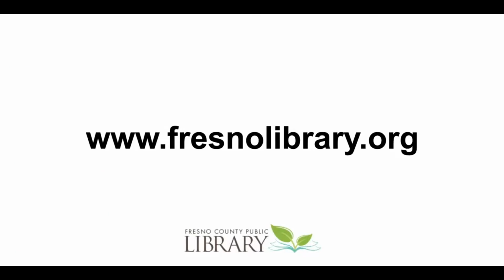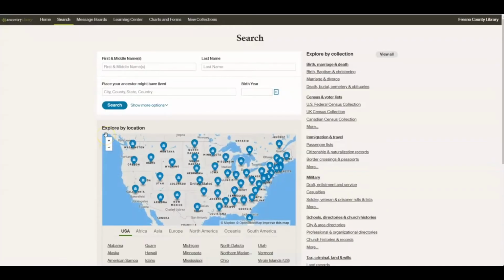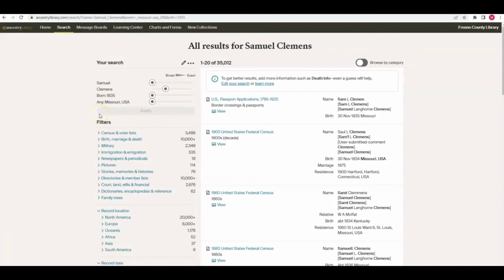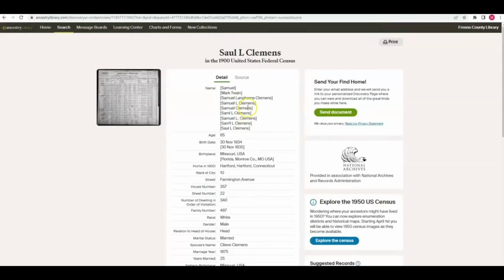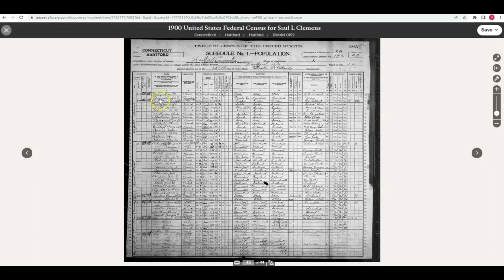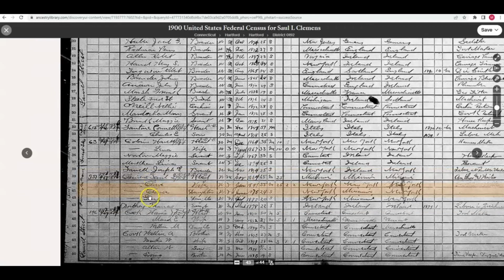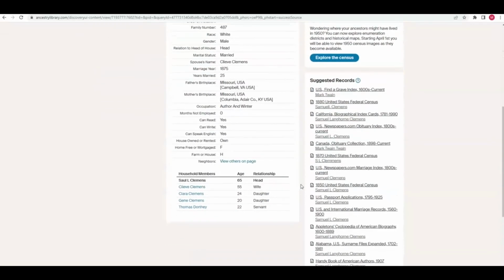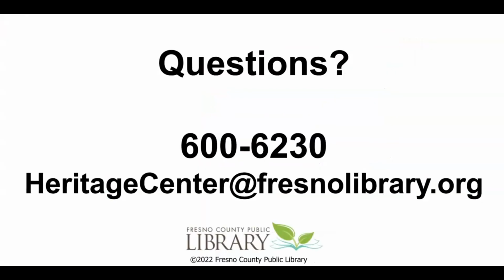Ancestry Library Edition Basics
Search billions of records and discover your family story. Learn how to access, navigate, and use the tools available in Ancestry Library Edition in this video tutorial.